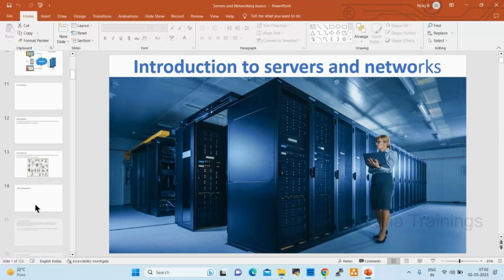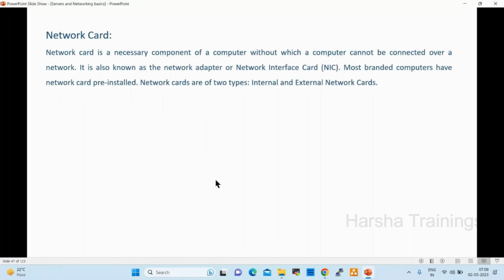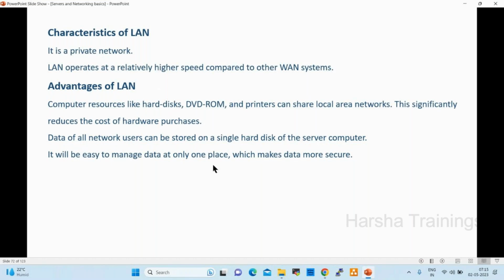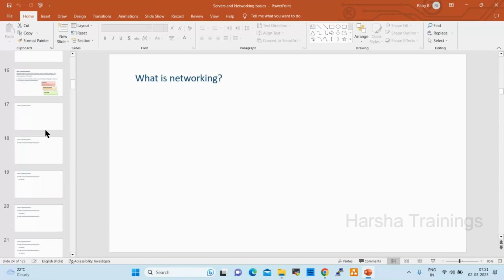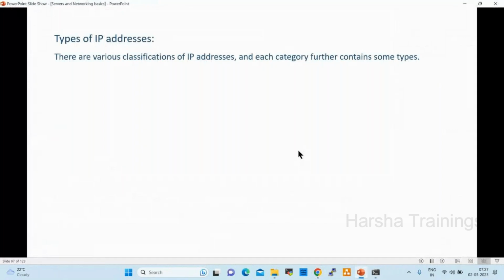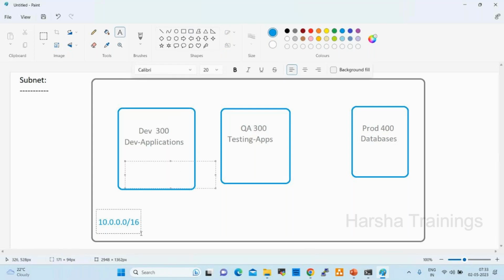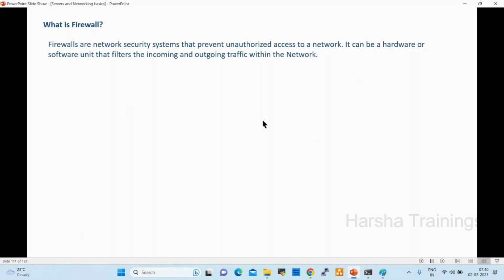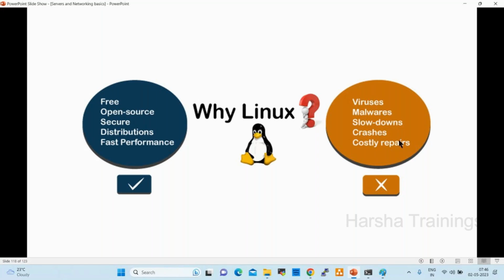DevOps Class 02 | Introduction to Networks | Network Types Explained | DevOps Tutorial for Beginners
Hello All! In this video, we have discussed about DevOps Class 02 | Introduction to Networks | Network Types Explained | DevOps Tutorial for Beginners

Regards,
Harsha Trainings,
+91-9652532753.